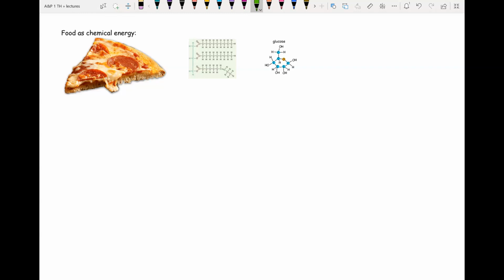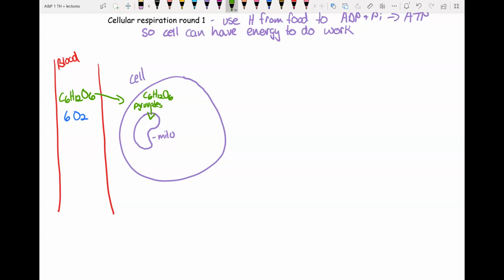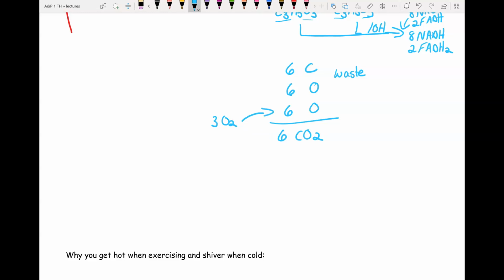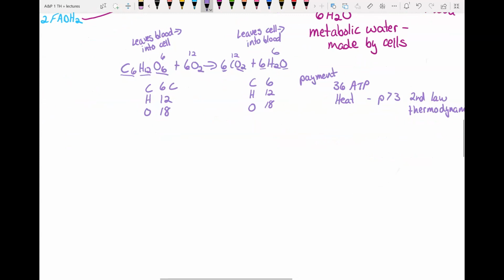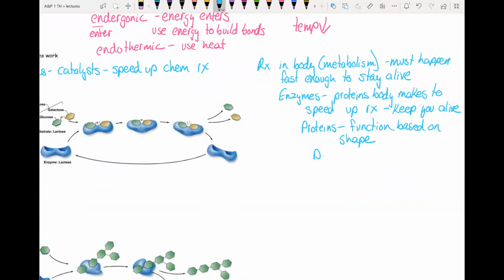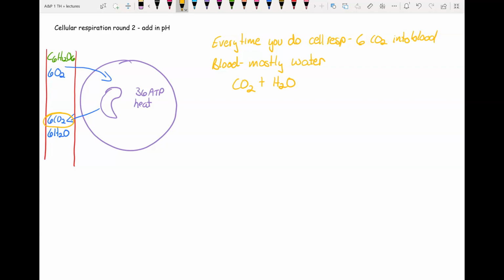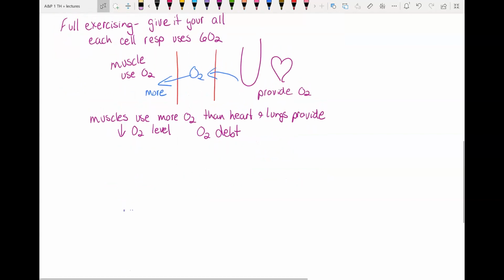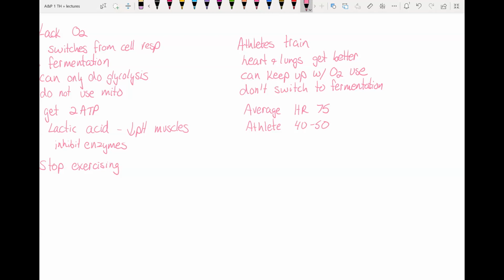Bio 200 ch 3 all